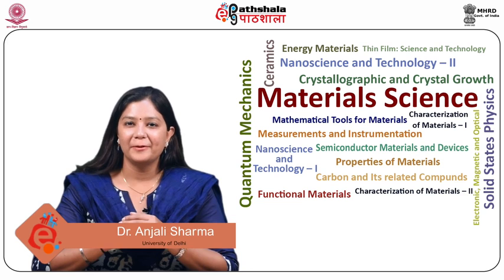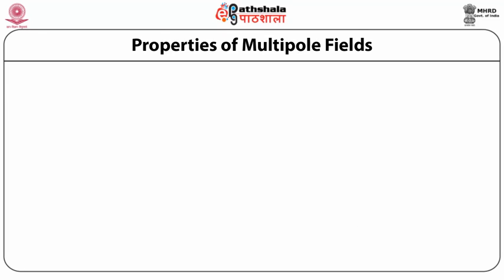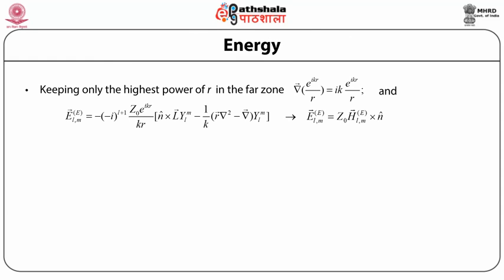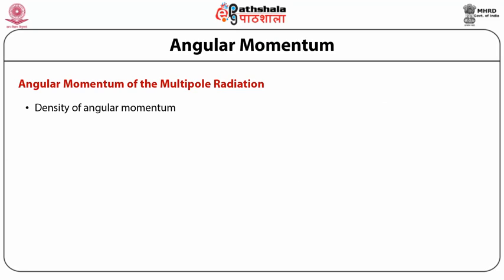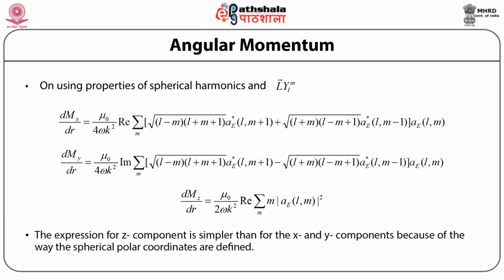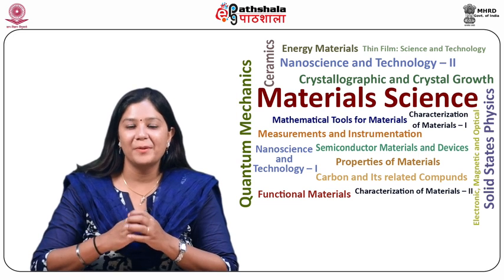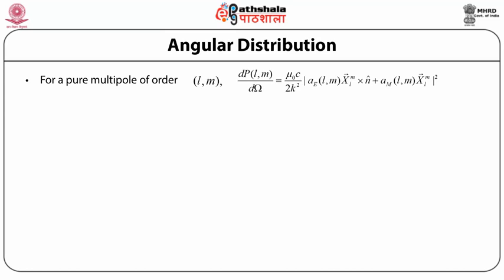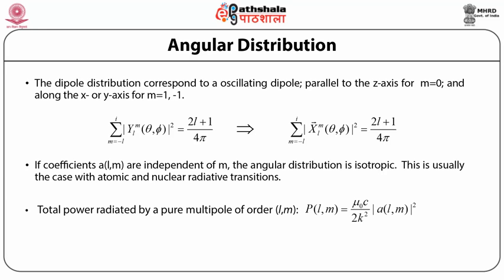Multipole fields II